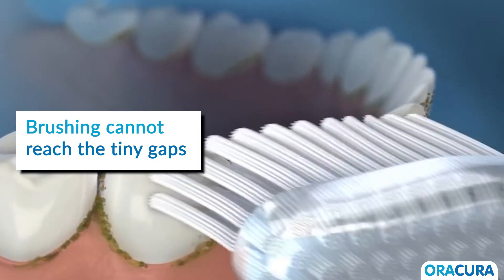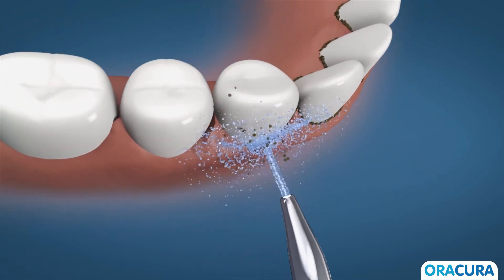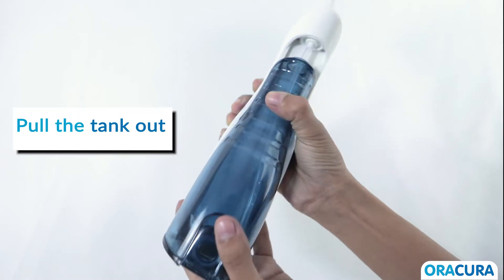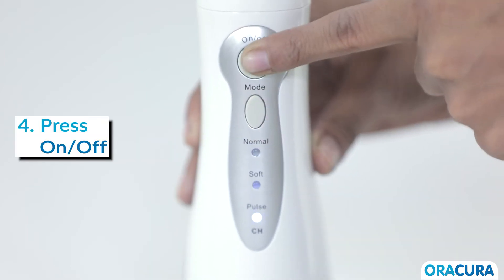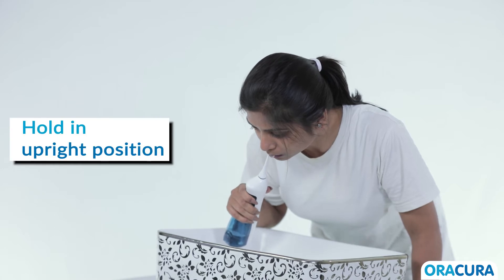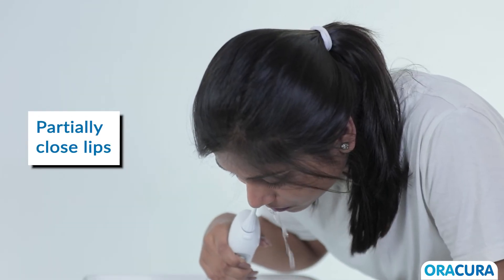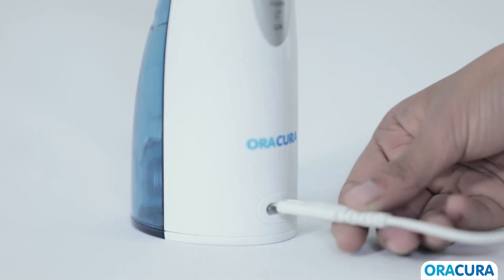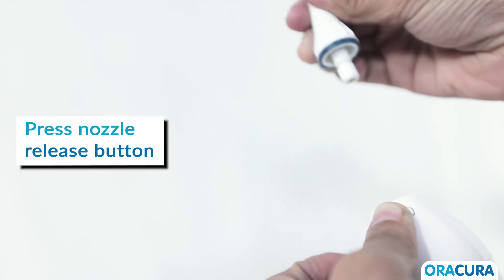ORACURA Smart Water Flosser OC100 without Case & 300ml Blue tank capacity| Portable and USB cable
ORACURA SMART WATER FLOSSER, YOU CAN TAKE ANYWHERE FOR FRESH BREATH, HEALTHY GUMS, AND CLEAN TEETH. Get rid of unsightly and embarrassing food debris stuck between your teeth.
RECHARGEABLE BATTERIES FOR MORE POWER AND LONGER LIFE. Our latest model includes a lithium ion battery packaged lasts more than a week even with charge of 2-3 hours and recharges faster in less time.
COMPACT AND CORDLESS FOR LESS SPACE AND CLUTTER. Using only 2.5 inches of space on your countertop, ORACURA water flosser operates on cordless mode on a full charge for 1-2 weeks with twice daily use.
THREE LOW-NOISE MODES TO SUIT YOUR NEEDS. With an ultra-fine 0.6mm water jet spray, easily switch from Normal to Soft Mode to release food and attack plaque or tartar that brushing often misses. WORLDWIDE/GLOBAL VOLTAGE RANGE (100-240V). Charged through special USB cable, that comes along with the product
300ML WATER TANK WITH TWO TIPS FOR TWO PERSON. 300ml Water tank capacity will avoid water refill during flossing. With two standard nozzles, two people could same machine or tip could be replaced every 3-4 months. ERGONOMICALLY DESIGNED HANDLE AND 360 Deg ROATED NOZZLE. Let you easily control water flow to reach all areas of the mouth.